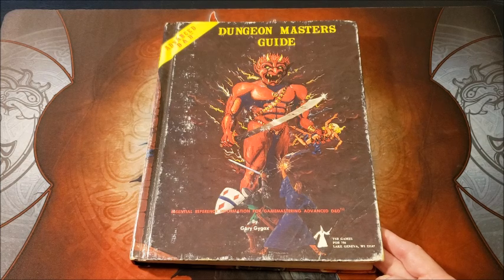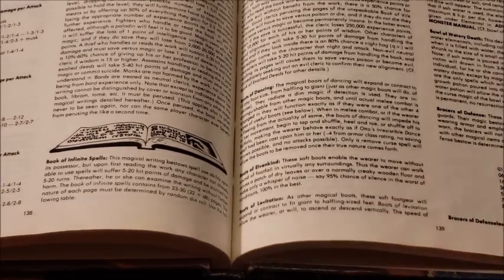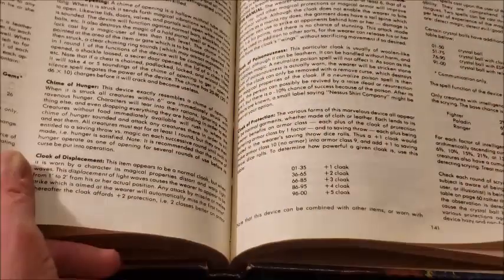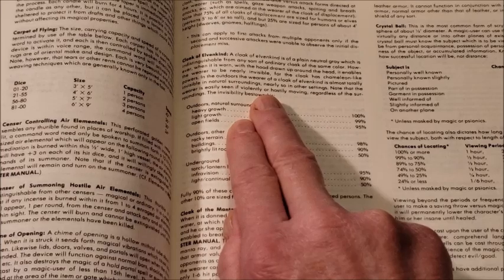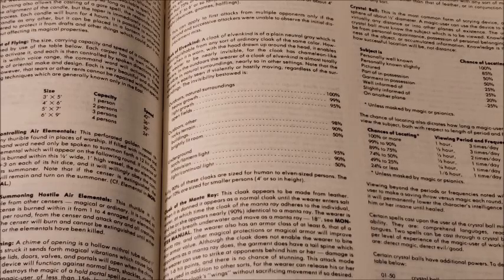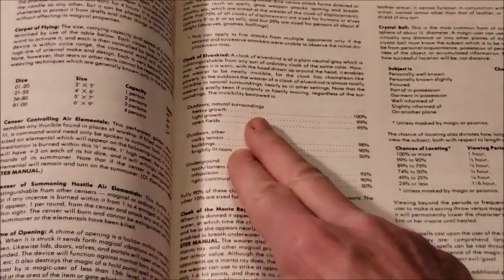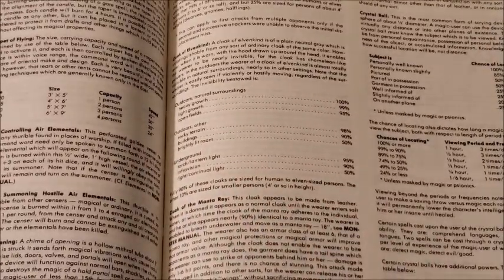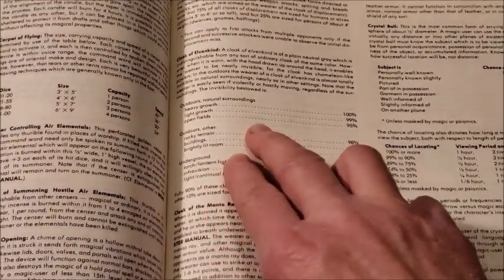Boots and Cloaks of Elvenkind In AD&D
Two items to help you sneak about